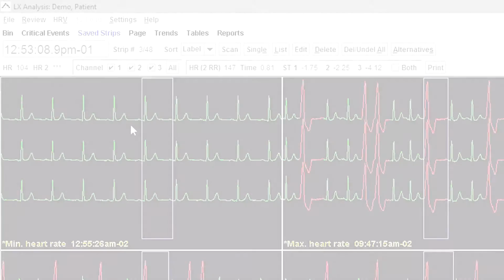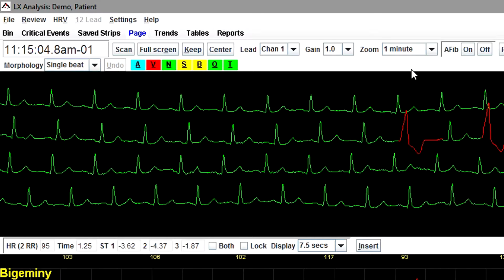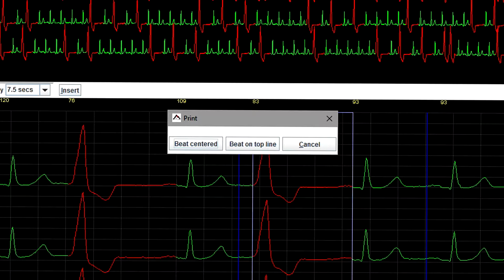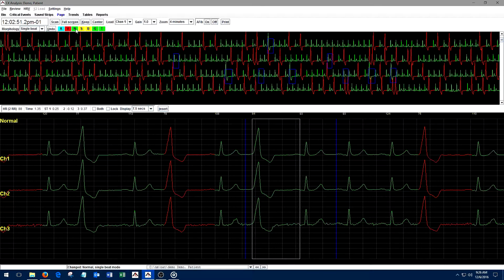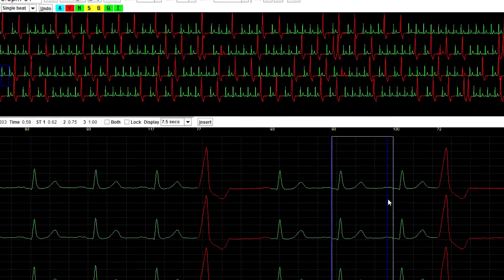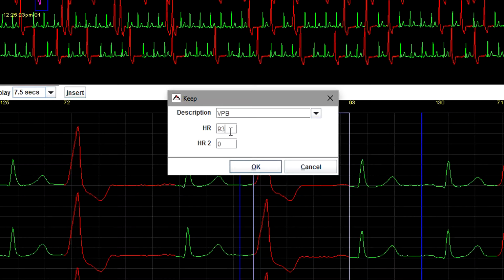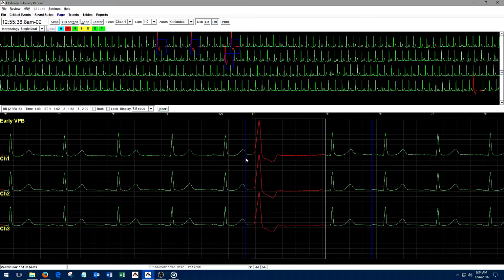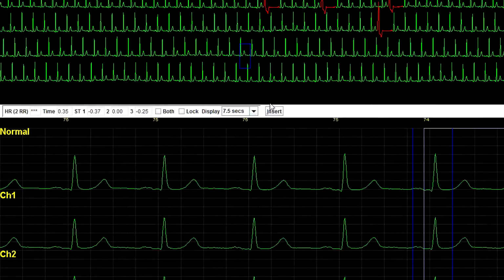5 Review of Full Disclosure